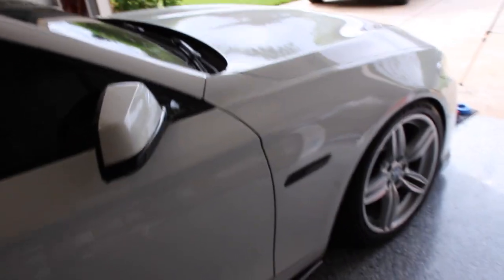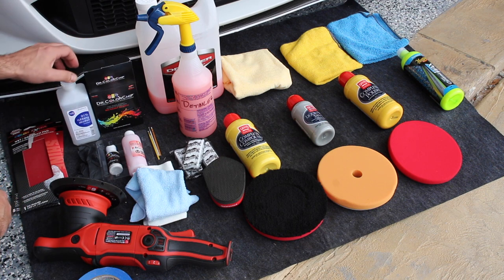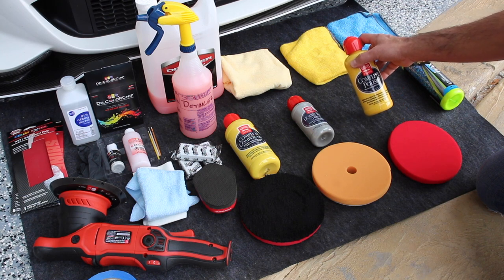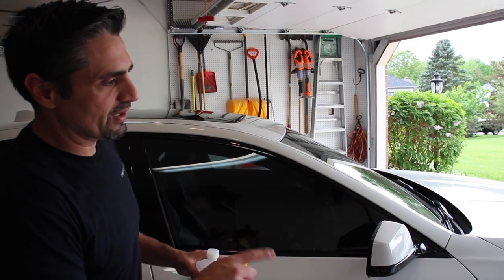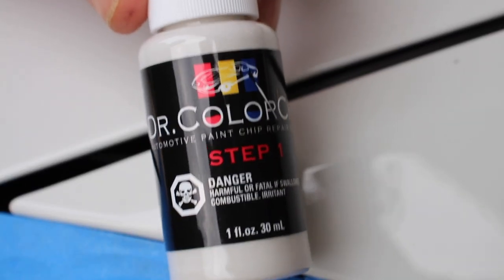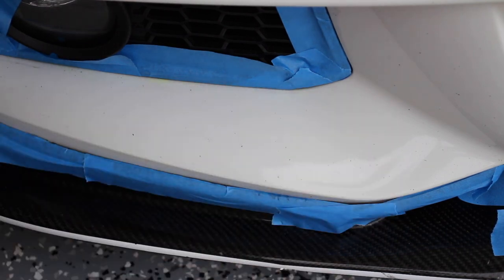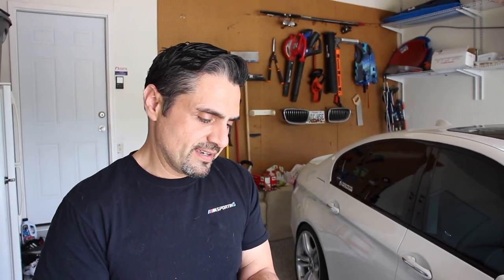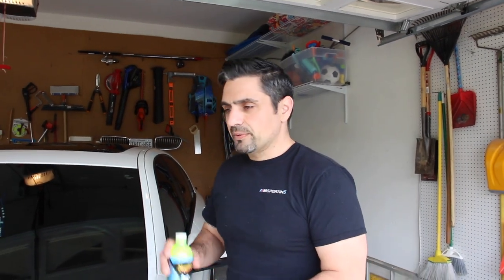Paint Correction With Dr. Color Chip - Amazing results!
Today we did a paint correction on the BMW using a few steps as well as Dr. Color Chip to take care of the road rash and paint chips.

To check out more on Avalon King Ceramic Coating be sure to visit Pat's Garage

Links to the products we used in this video:
➢Griot’s 6” Polisher
➢Griot’s Red Foam Wax Pads
➢Griot’s Orange Foam Correcting Pad
➢Griots Microfiber Cutting Pad
➢Griot’s Complete Compound
➢Griot’s Complete Polish
➢Griot’s Synthetic Clay Bar
➢Meguiar’s Hybrid Ceramic Wax
➢Meguiar’s Clay Kit
➢Dr. Color Chip BMW Alpine White Kit

Links to Mods for our BMW 535i MSport:
➢ VRSF Charge Pipe
➢ TurboSmart BOV
Detailing Products I Use:
My Gear Links
➢ Canon T5i
➢ Lens Hood Sun Shade for Canon EOS Rebel T8i T7i T6i T5i
➢ Canon EF-S 18-55 f/4-5.6 is STM Lens
➢ BimmerCode Veepeak Adapter
➢ Joby Gorilla Arm & Suction Pad
➢ Intro & Music by Argos Productions.